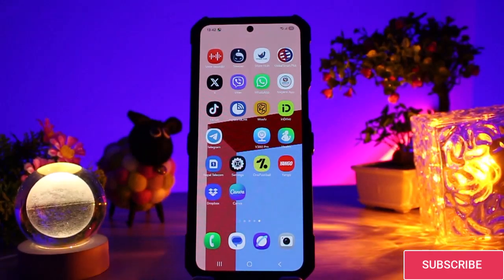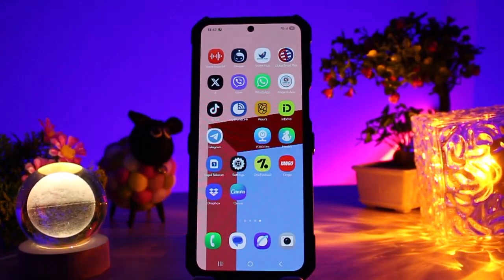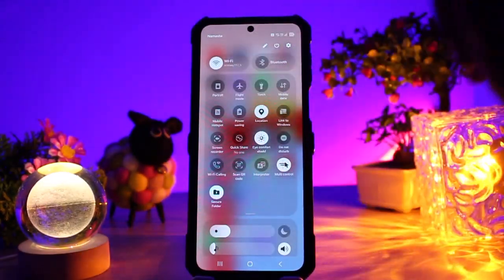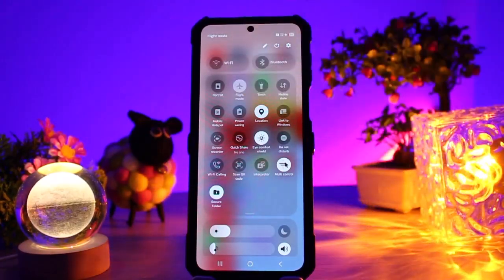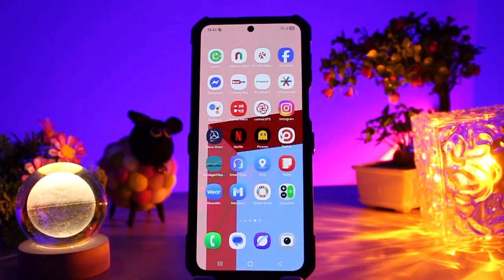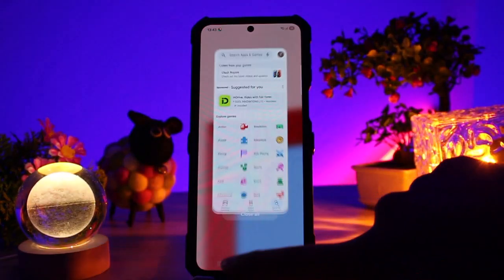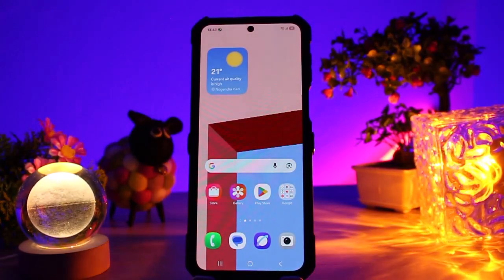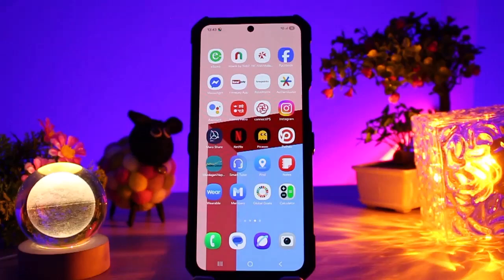How to Fix Canva Lagging – Step by Step - 2026